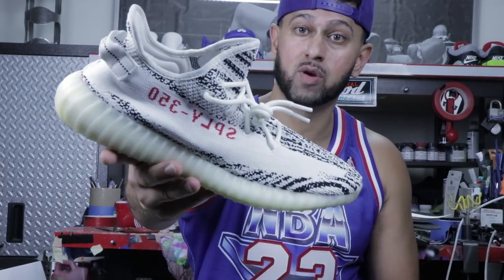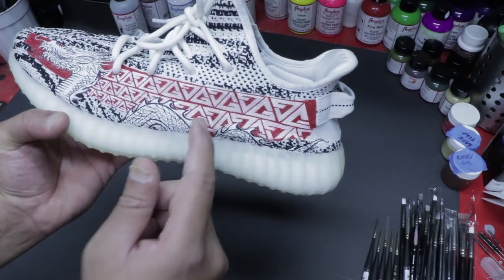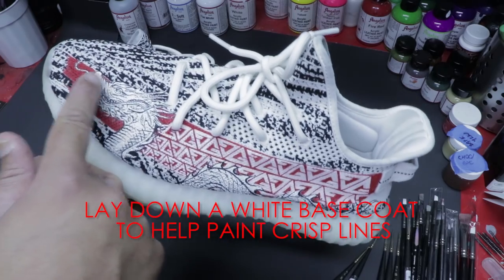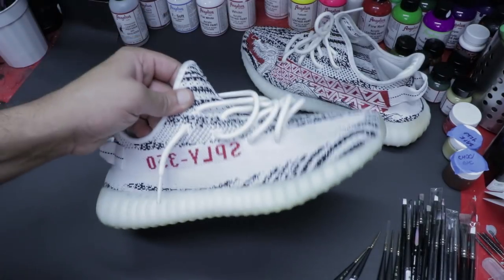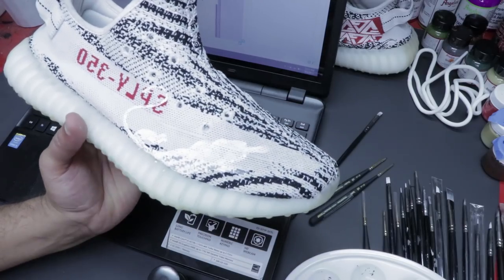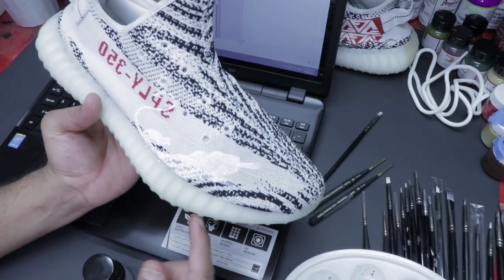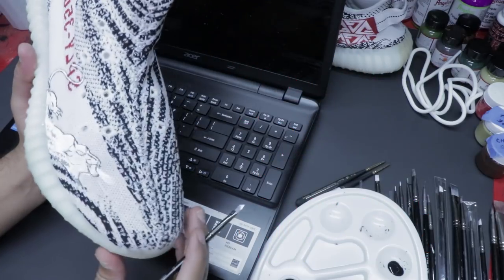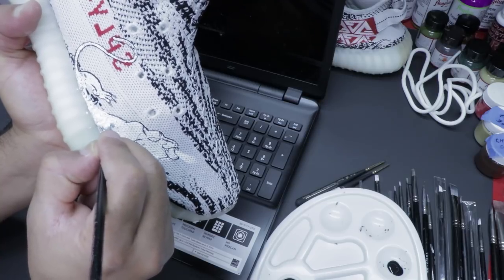HOW TO: Paint Detailed Art on Yeezys, NMDs, Ultraboost & Other Fabric Woven Shoes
GET CUSTOMIZING MATERIALS AT:
SHOPFEELGOOD.COM

When you purchase Angelus products through this link, it lets them know that we are providing you with quality tutorials and helps us bring you more vids!  Please click on our link if we helped you today!

Feelin the music?  Yup, we were too, and we support our local Los Angeles artists.